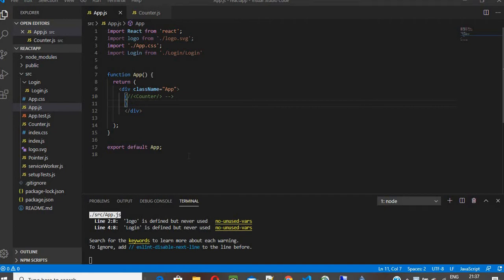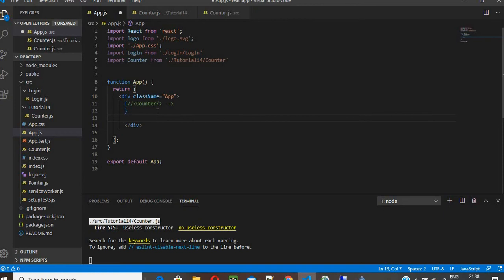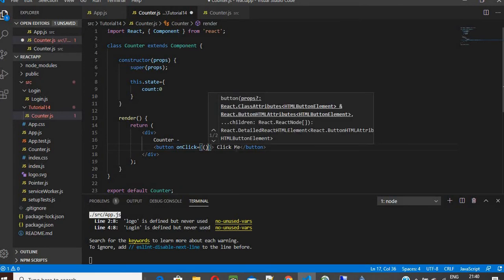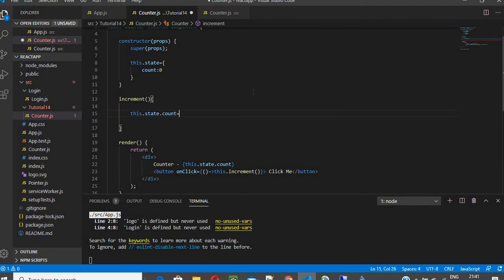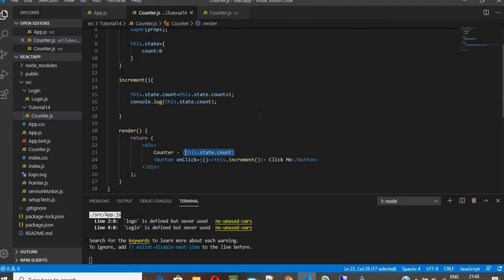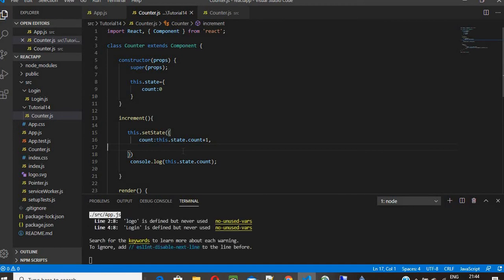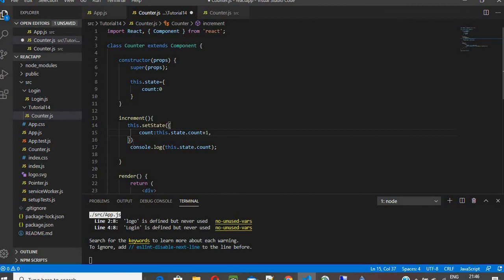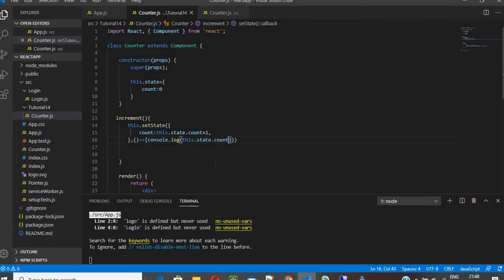Tutorial 14 How to use setState in Reactjs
In this tutorial i have explained how to use set State in react and retrieve the values and what are all the issues and pitfalls we have in using the same.